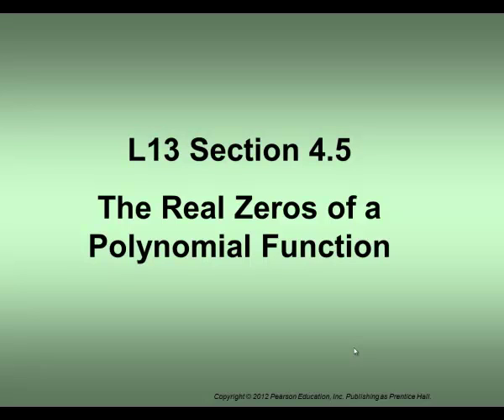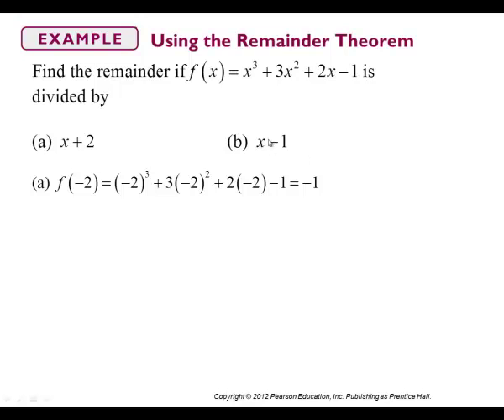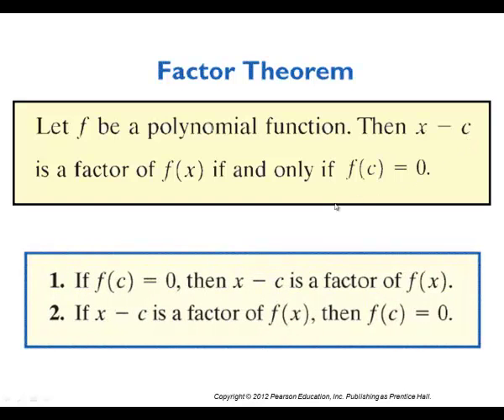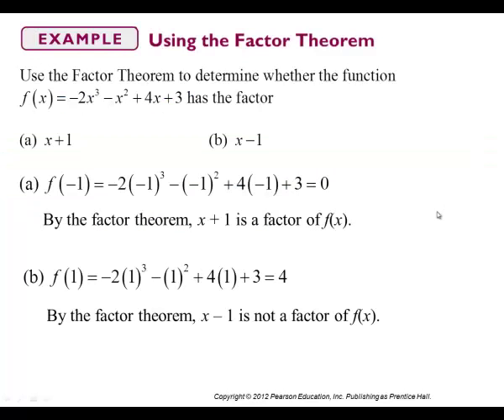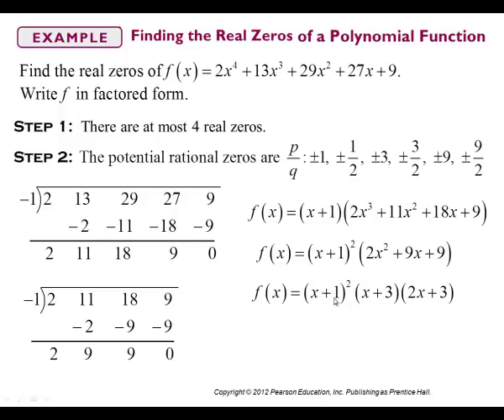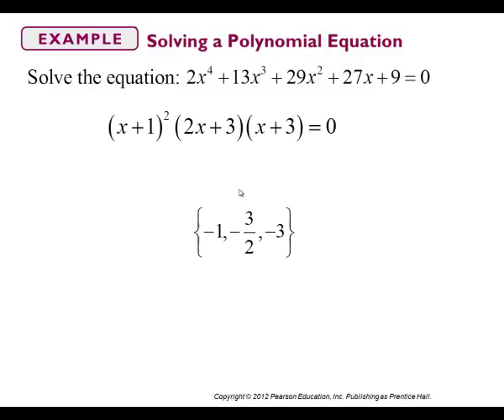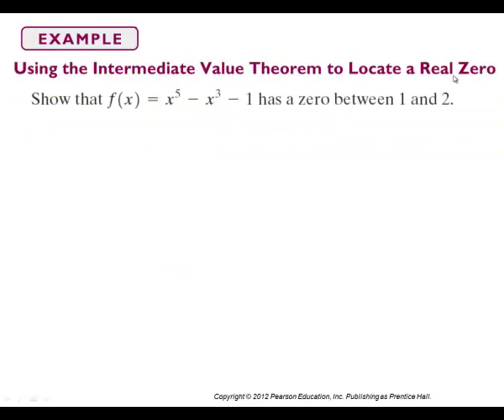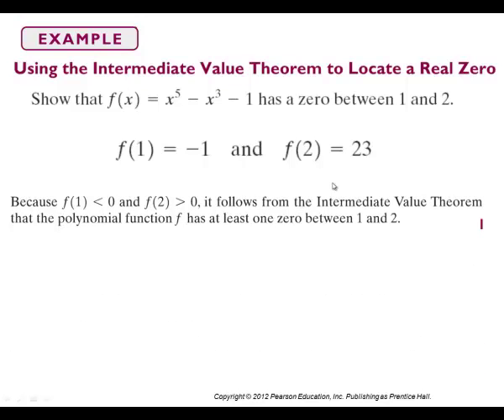175 L13 The Real Zeros of a Polynomial Function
Real Zeroes of a Polynomial